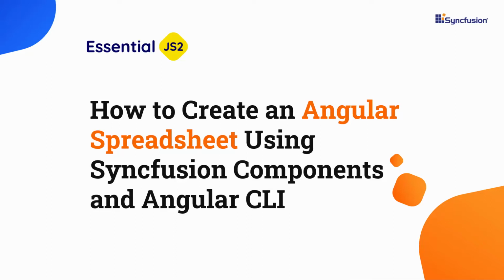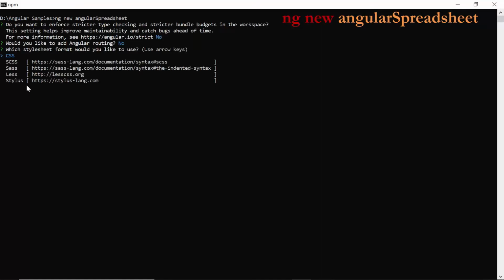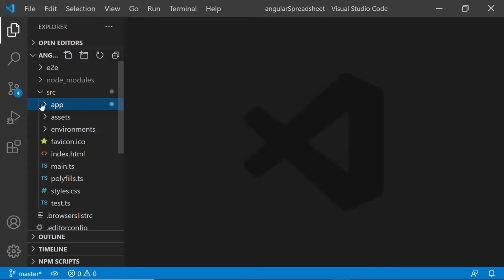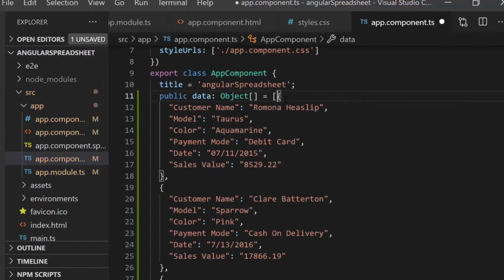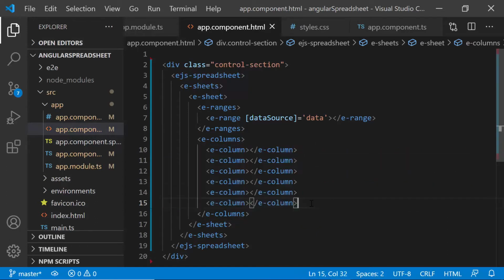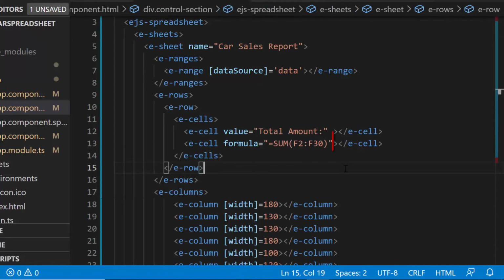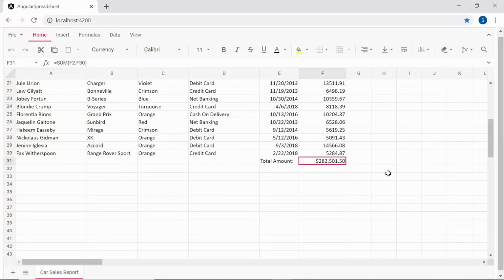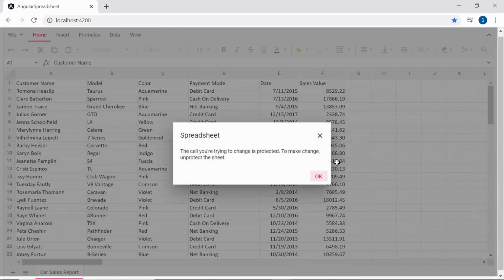How to Create an Angular Spreadsheet Using Syncfusion Components and Angular CLI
A quick overview on how to create and configure the Syncfusion Angular Spreadsheet component.

Using the Spreadsheet component, you can organize and analyze data in a tabular format. In this video, you will learn how to configure the Angular Spreadsheet component in an angular project and how to bind data to it. You will also learn how to apply different styles to a range of cells. Finally, you will see how to format the cells.

TRIAL LICENSE KEY:
If you need a trial license key, you can start your Angular trial from your Syncfusion account, and then get your trial license key from the Downloads page.

BOOKMARK DETAILS
[00.00] Introduction
[01:12] Create an Angular CLI project
[02:03] Add the Angular Spreadsheet component
[03:06] Populate a JSON data source
[04:39] Rename the worksheet data labels
[05:05] Add series of cells
[06:08] Format the cells
[06:36] Apply styles to the cells
[07:18] Protect the worksheet